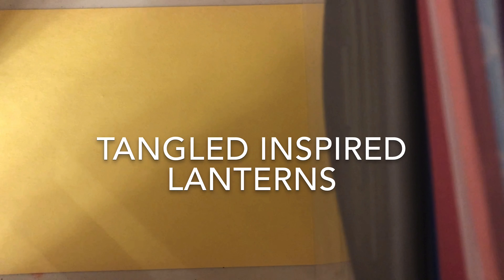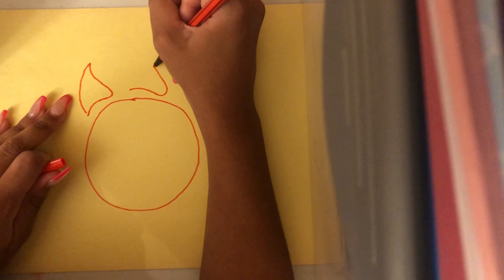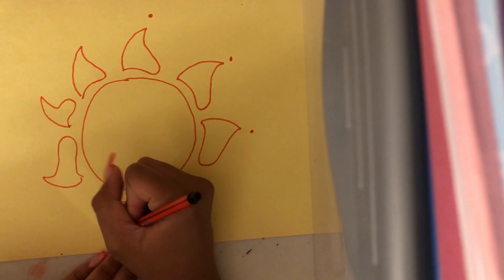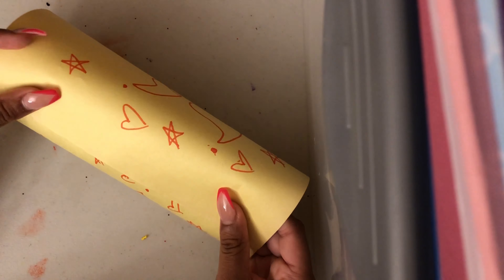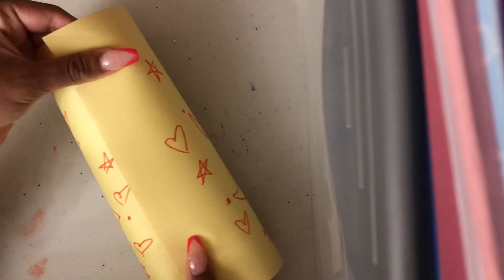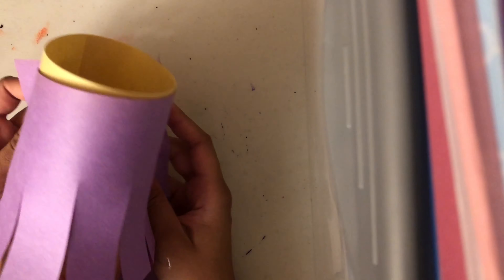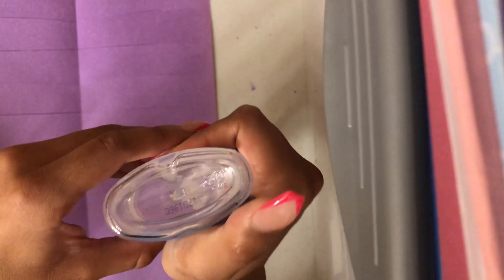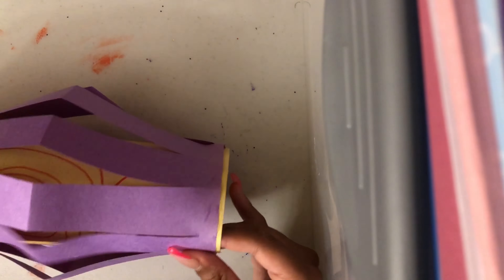Tangled Lanterns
Join volunteer Madison in making tangled inspired lanterns.